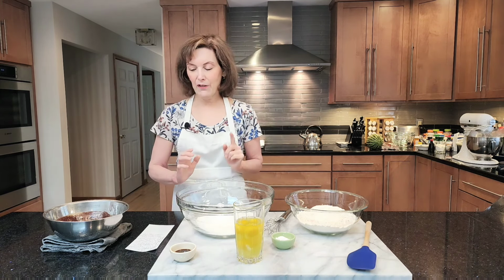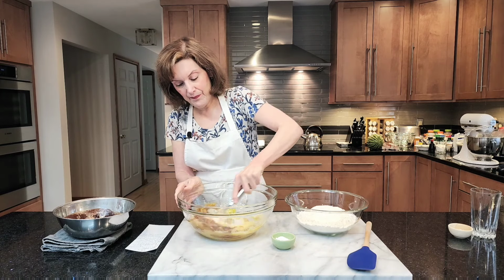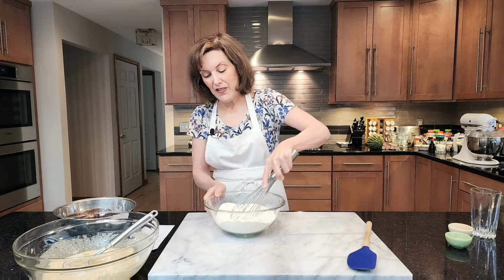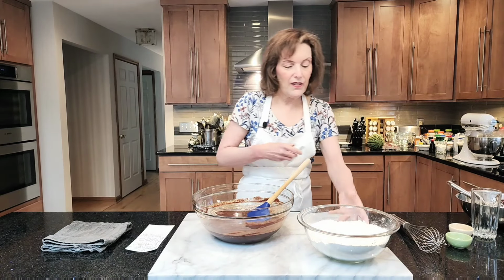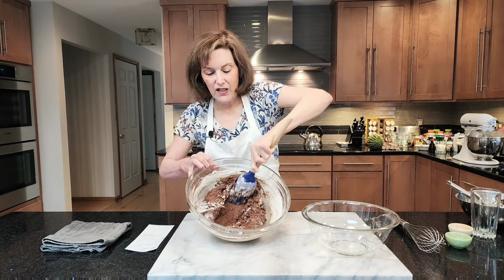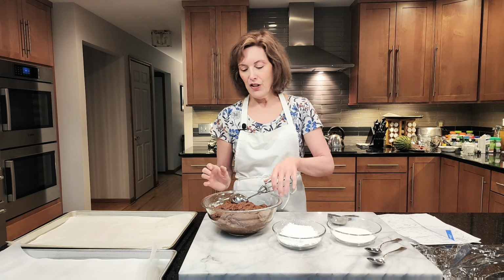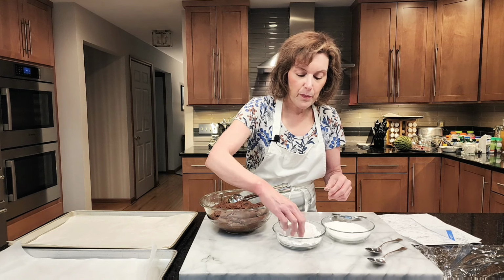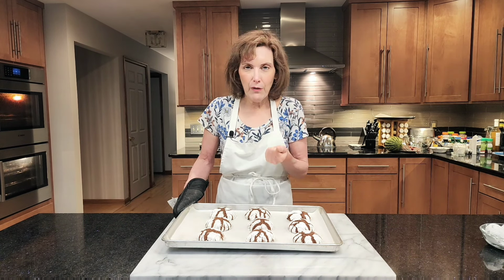Fudgy Chocolate Crinkle Cookies with Chef Gail Sokol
These elegant, GIGANTIC chocolate crinkle cookies are as good as it gets! They're like chewy brownies with delicate crisp edges -- and they're super easy to make! They would be perfect for the holidays or any time! I also want to thank Mary for this suggestion -- they're amazing!!!